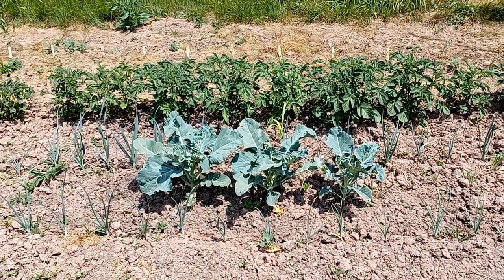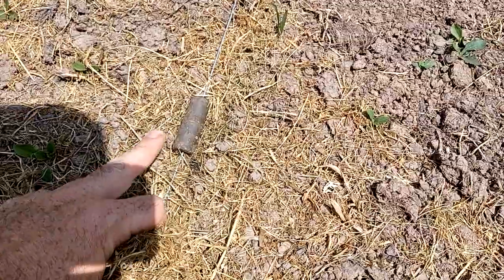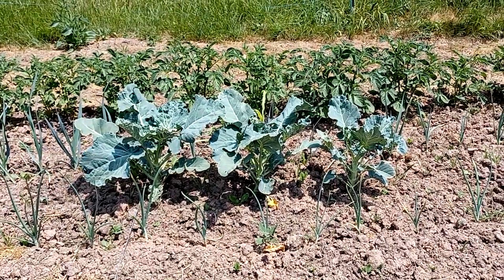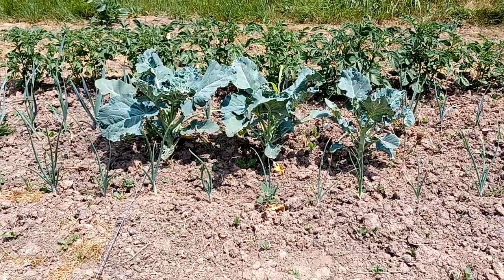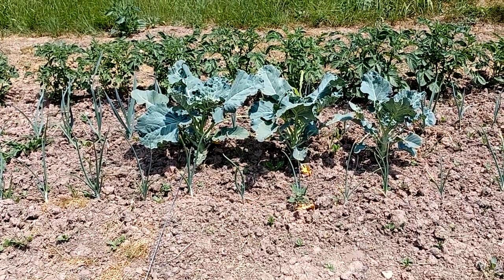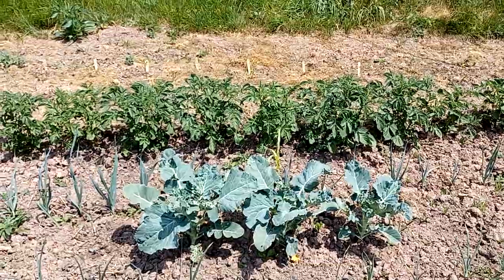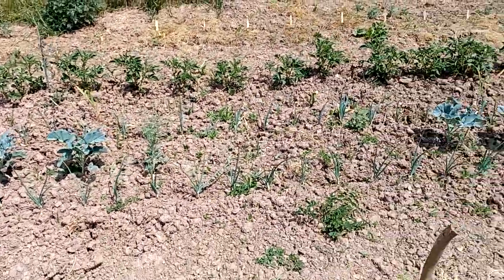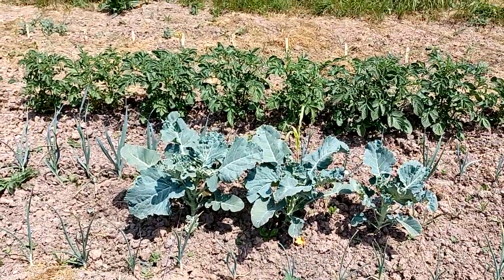Comparison results of electroculture magnetoculture experiment. Magnetic antenna basalt biochar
Test on brocoli cabbages and potatoes with and without biochar, basalt, Van Doorne magnetic antenna.